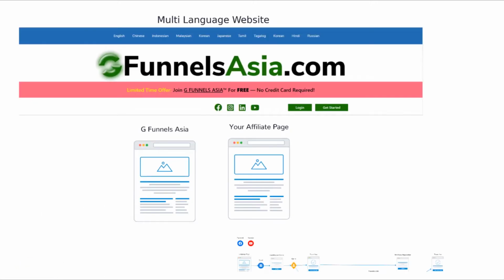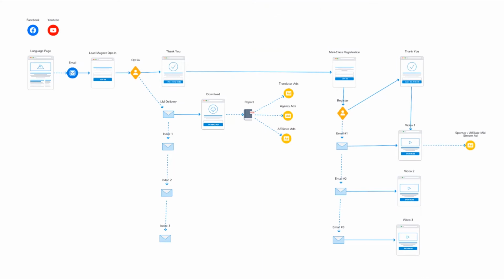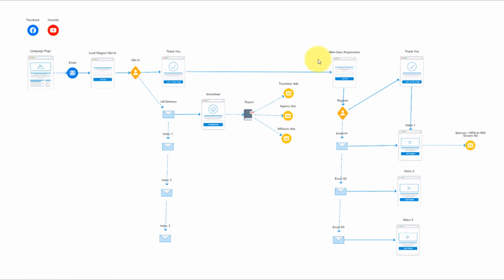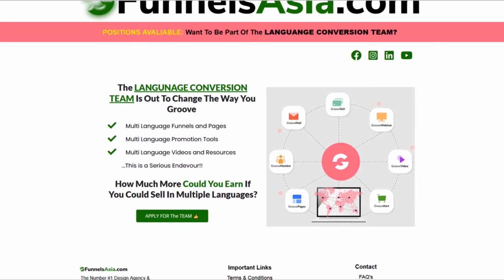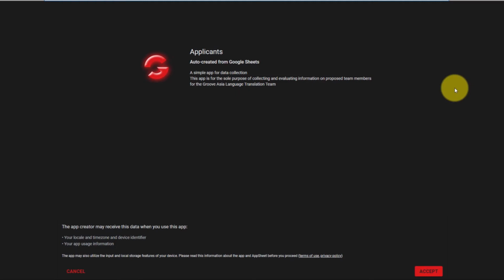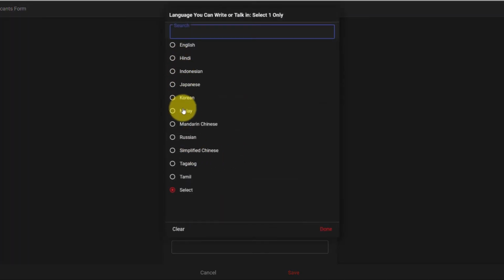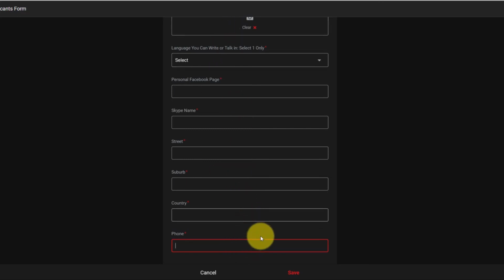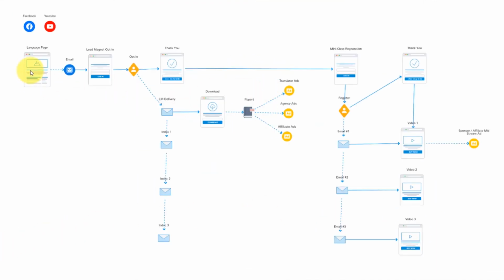😀✅👍💲📢 Groove Asia - G Funnels Asia Multi Language Translation Team Opportunity 😀✅👍💲📢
Groove Asia - G Funnels Asia Multi Language Translation Team Opportunity 😀✅👍💲📢 Join the team now
Groove Asia - G Funnels Asia support at its best.

In this episode we take a look at the GFunnelsAsia Multi Language Translation Team Opportunity.

✅ What's in it for you with GFunnelsasia.

✅ How you can become part of the GFunnelsAsia Translation Team.

✅ Why GFunnelsAsia Multi Language Opportunity Will Be Worth The Effort.

✅ How The Process for The GFunnelsAsai  Translation Team Will Work.

✅ Why GFunnelsAsia Multi Language is Essential for Growth in Income.